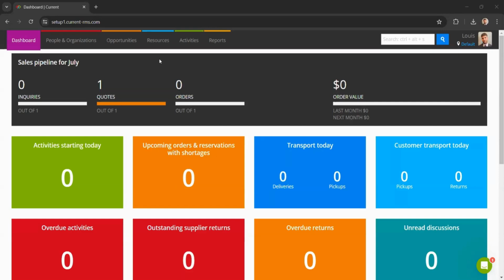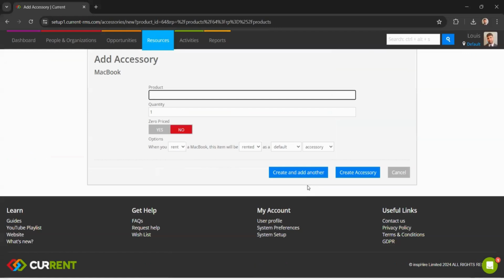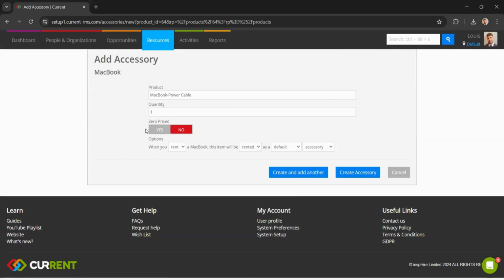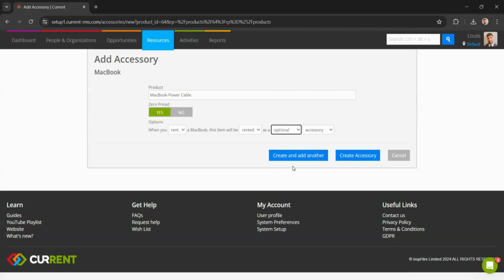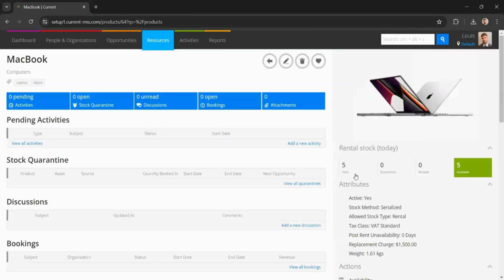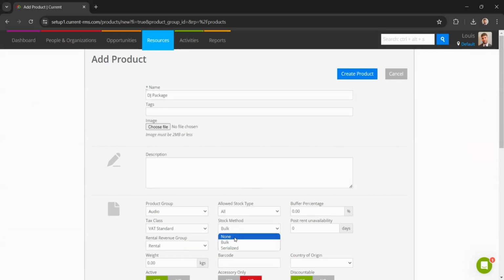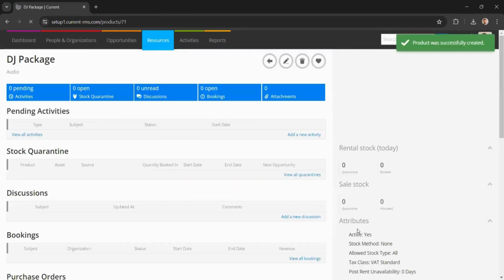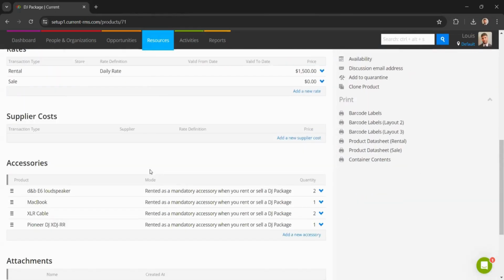10. Create Kits & Packages Using Accessories